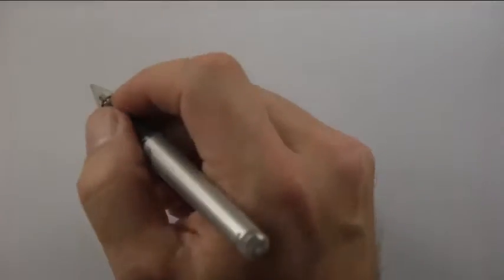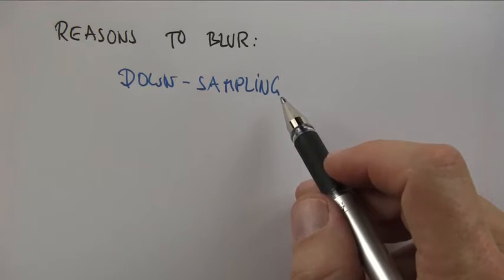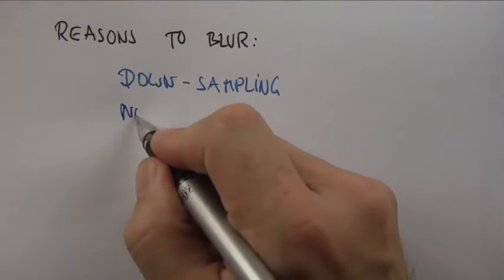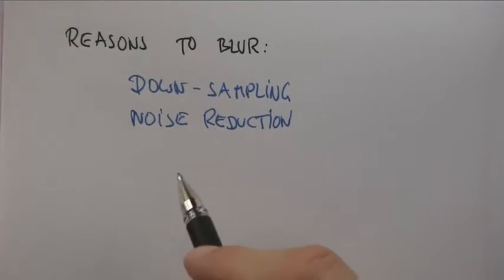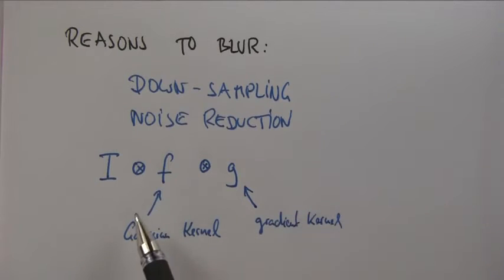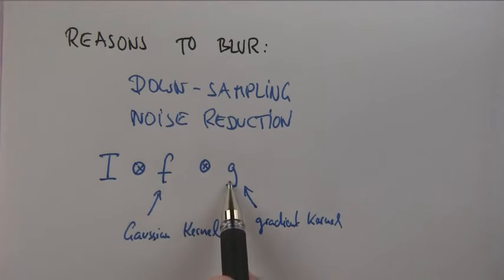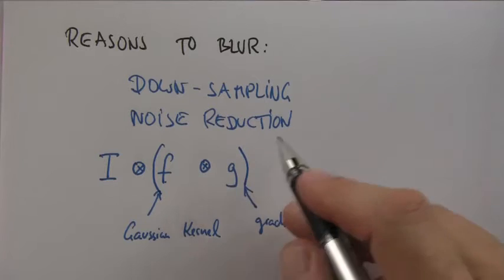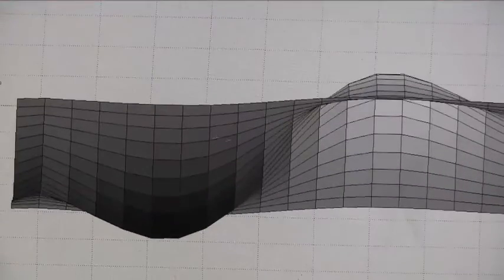643 Reasons For Gaussian Kernels